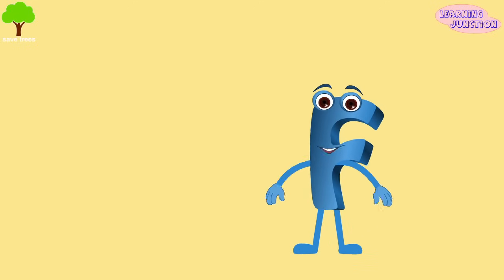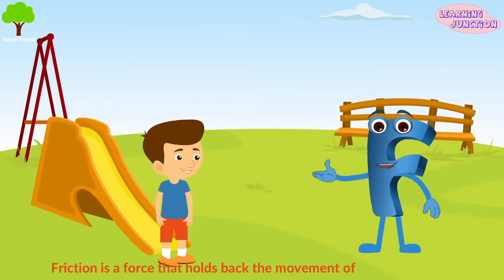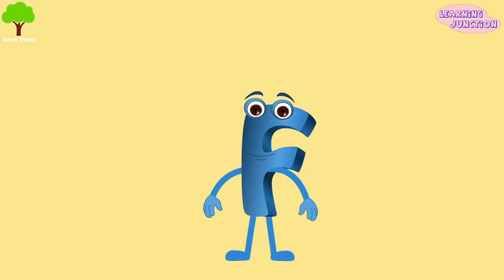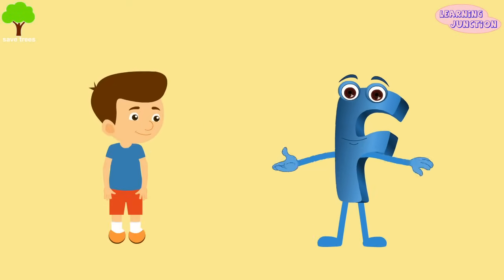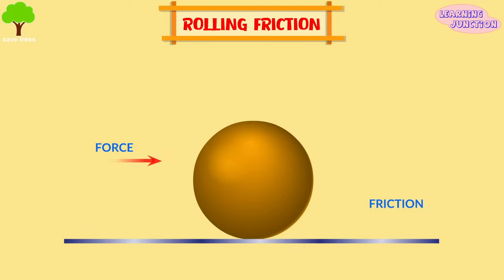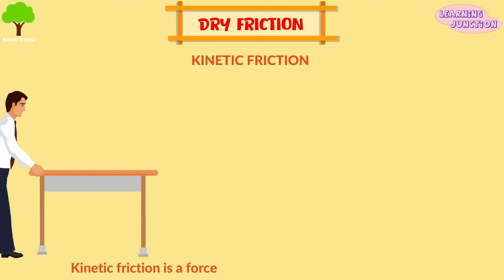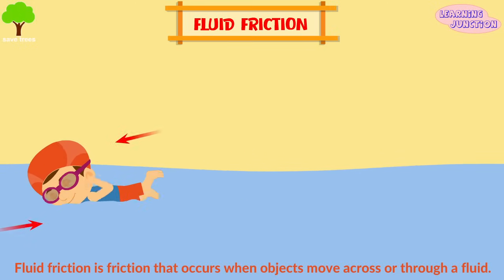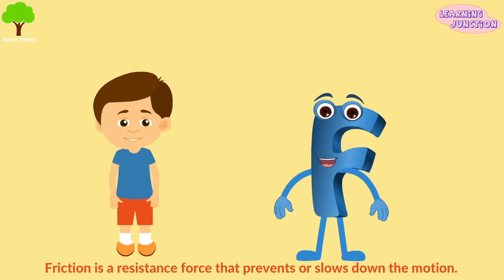What is Friction? Types of Friction | Advantages of Friction | Friction Video for Kids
Friction is a force that holds back the movement of a sliding object. Let's Learn about friction with the help of this video.